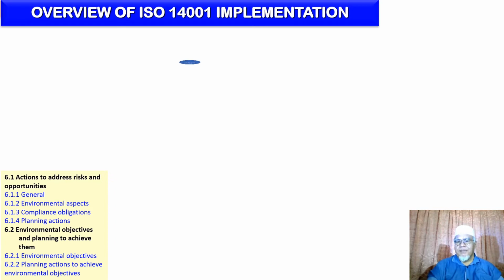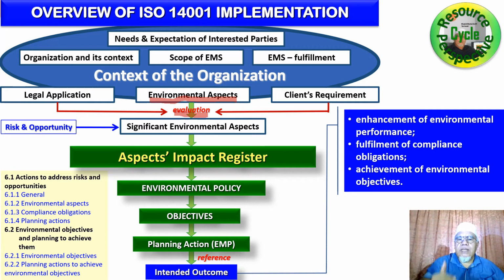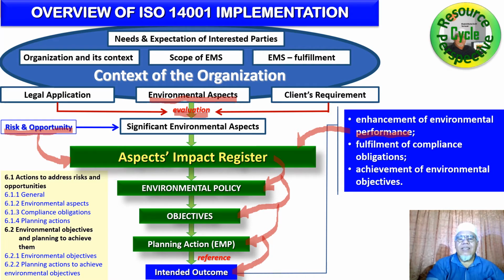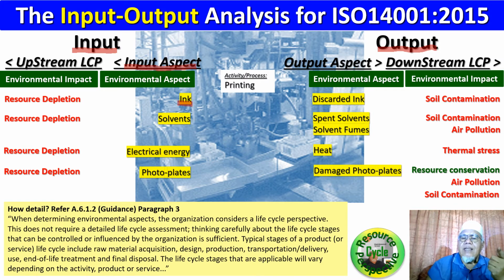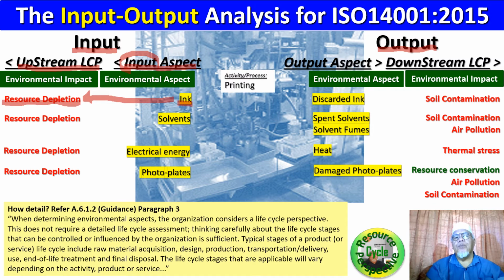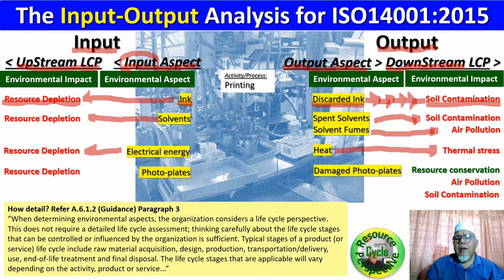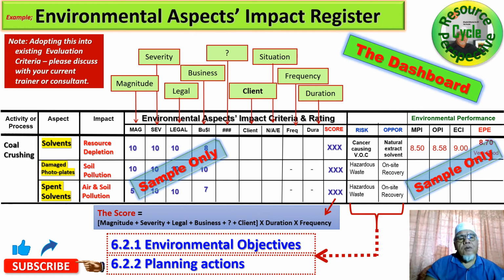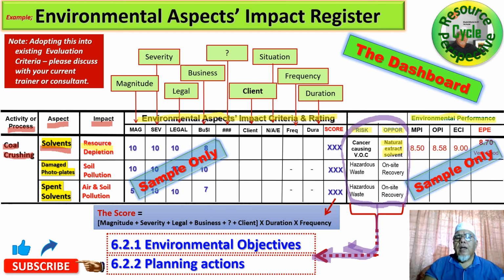How to identify Environmental Aspects for the Printing Process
What are the environmental aspects involved in the printing process, and, what are their respective or subsequent environmental impact? This video facilitates ISO14001 practitioners and steering committee in comprehending the method used in the identification of environmental aspects by viewing from their life-cycle perspective.